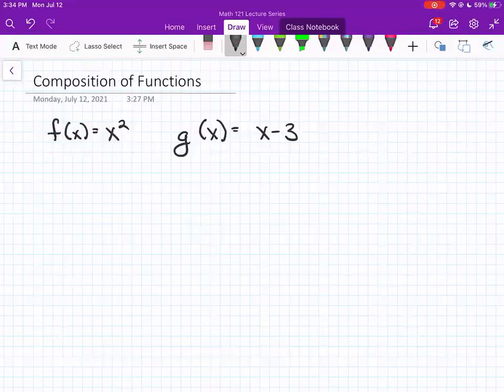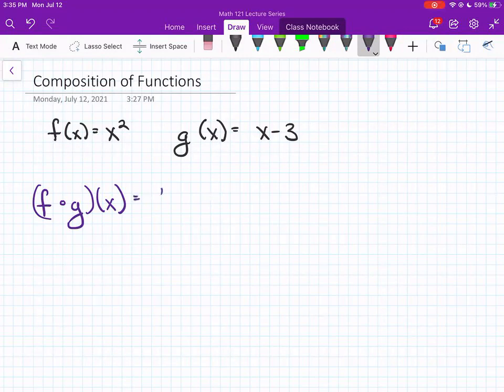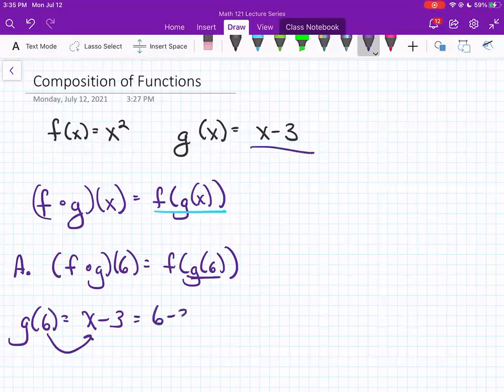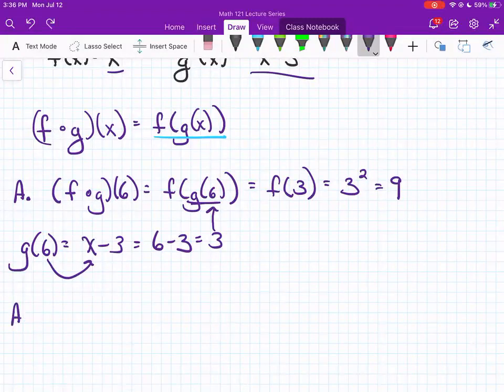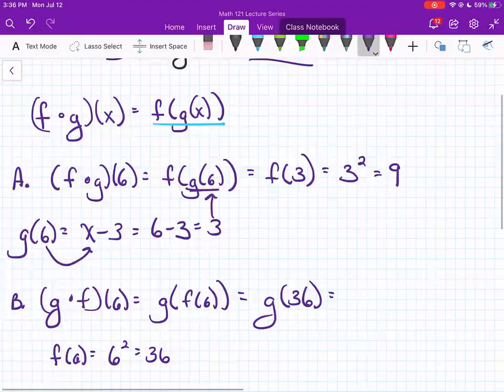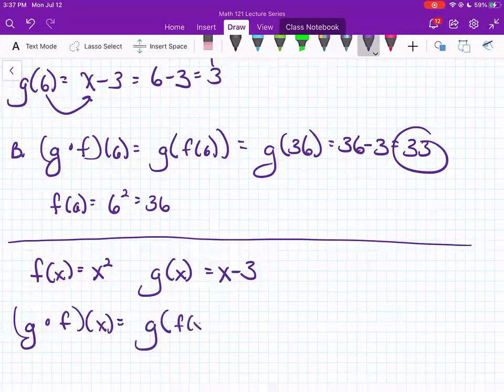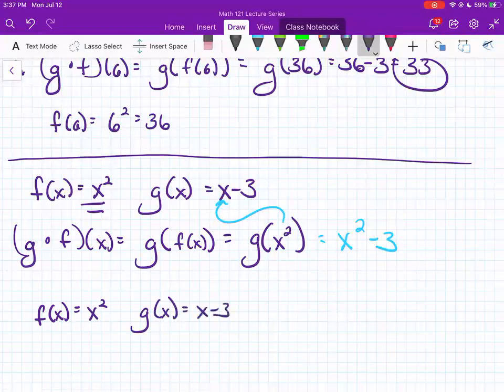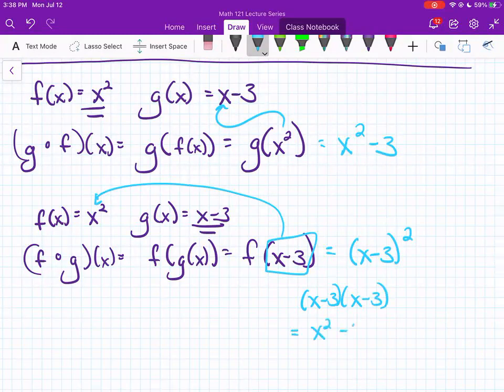Composition of Functions